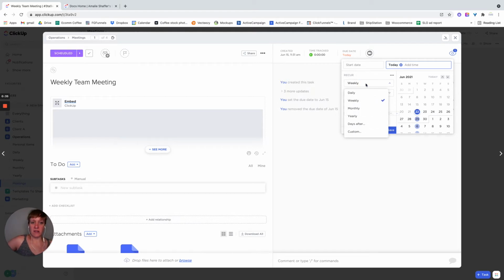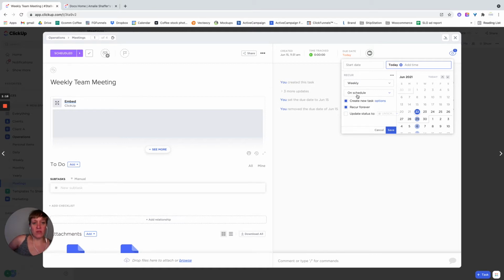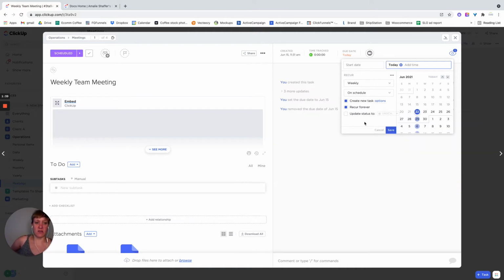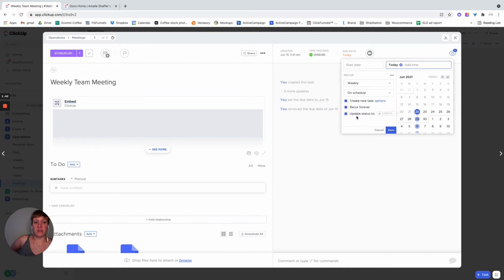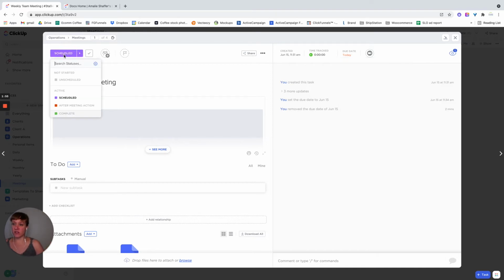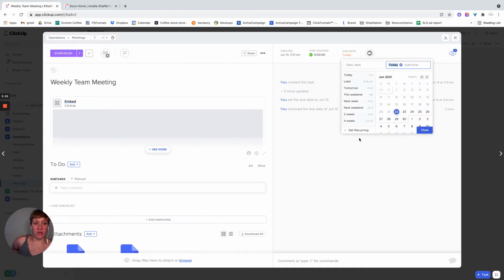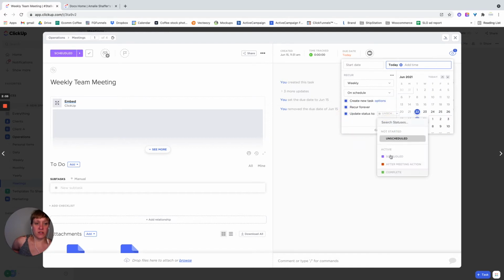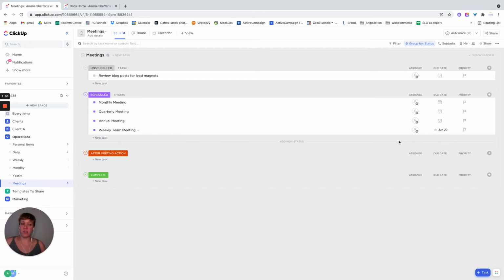ClickUp Recurring Tasks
ClickUp recurring tasks - make life a little easier by automating tasks that repeat periodically.

In this ClickUp Quick Tips video, ClickUp expert Amalie at Systematic Excellence Consulting shows you how to create recurring tasks in ClickUp.